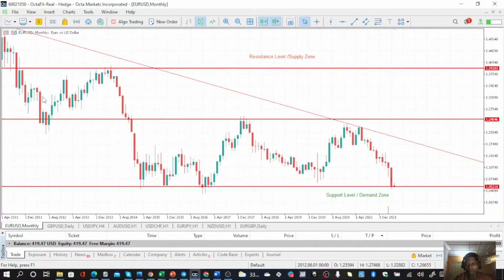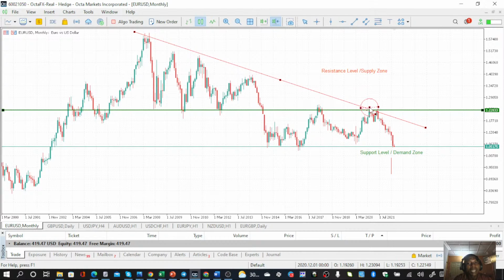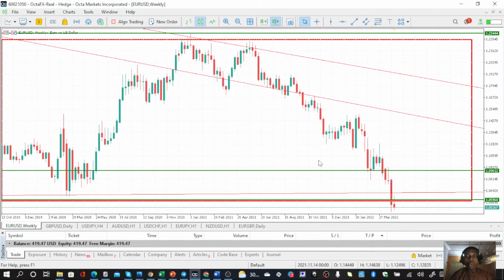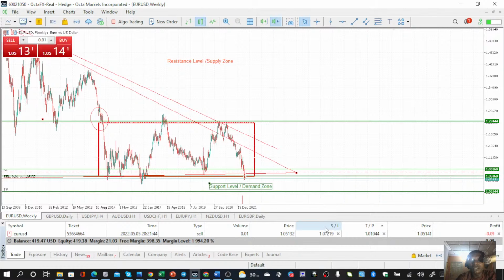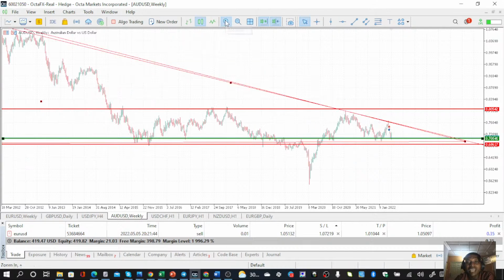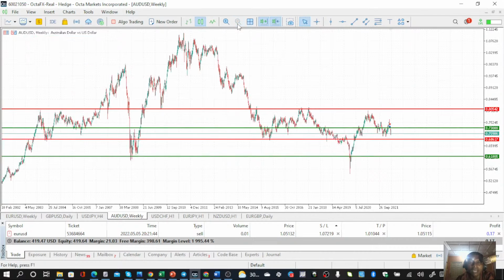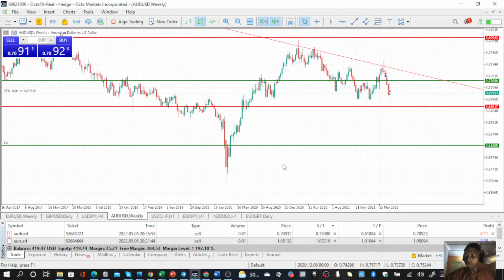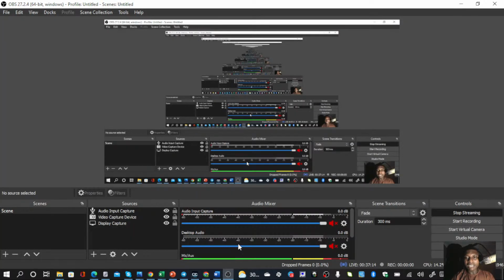[ENGLISH] Live Trading Session 5.05 with Tunmise Olaoluwa | Forex Trading in English